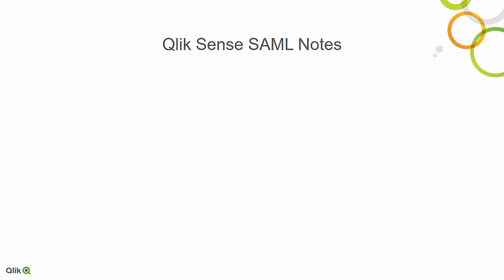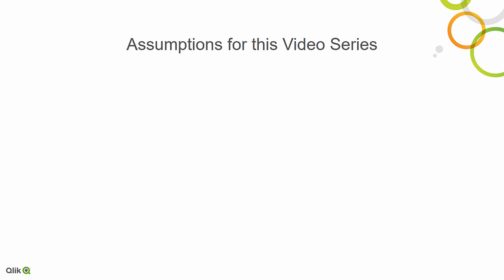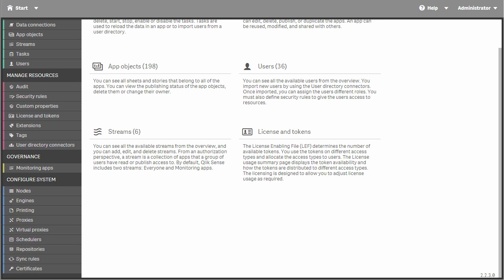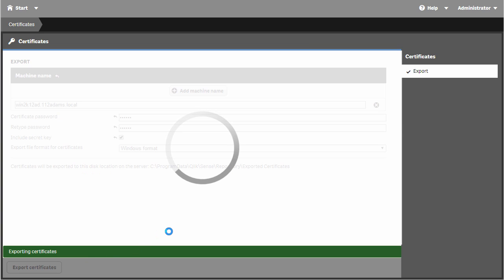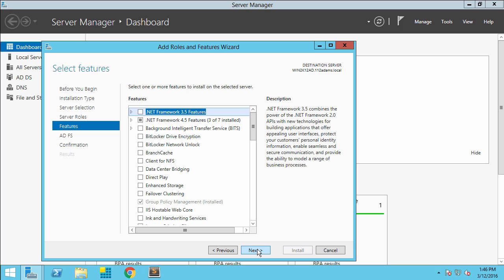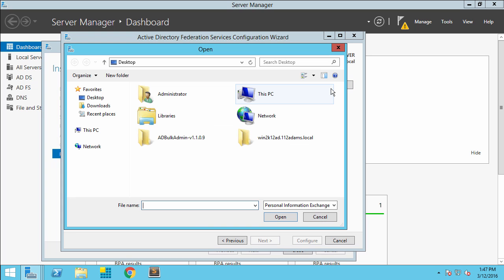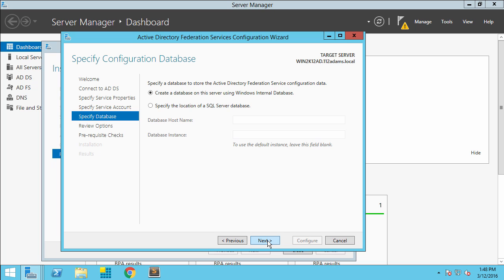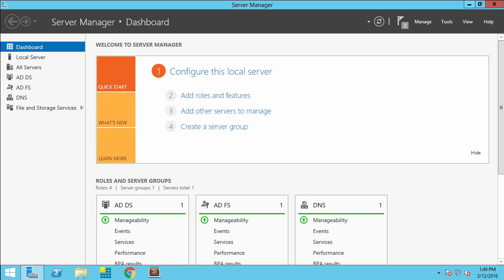Qlik Sense SAML with Active Directory Federation Services (ADFS) Part 1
Part One in a series for configuring Active Directory Federation Server and Qlik Sense SAML. Configure certificates and Active Directory Federation Services install. This video uses Qlik Sense certificates to demonstrate trusted communication with an Active Directory server and walks through installing ADFS services.